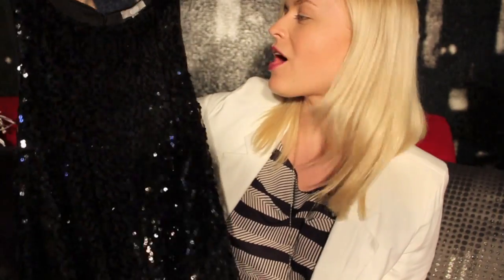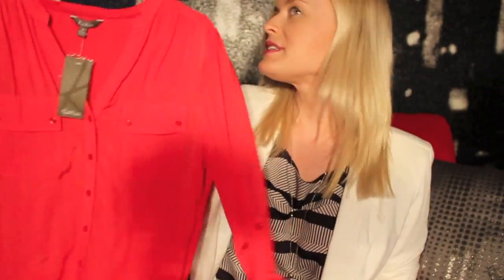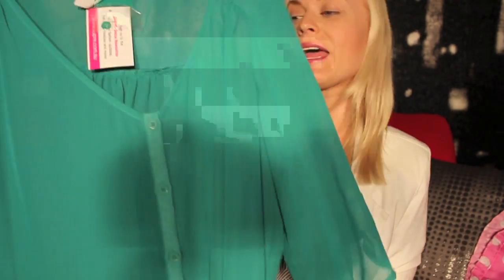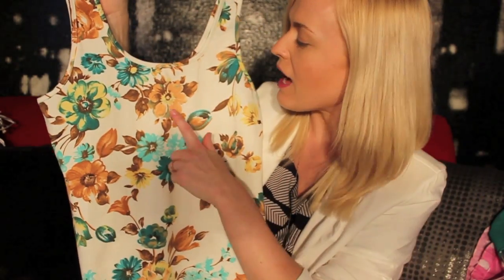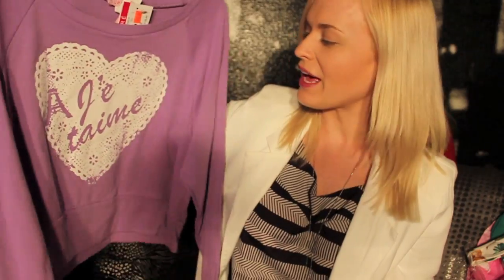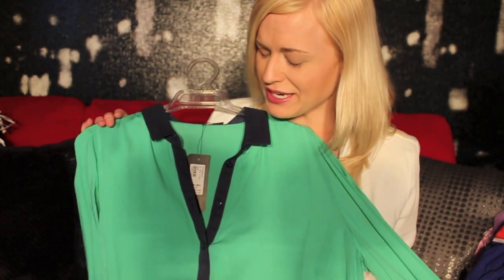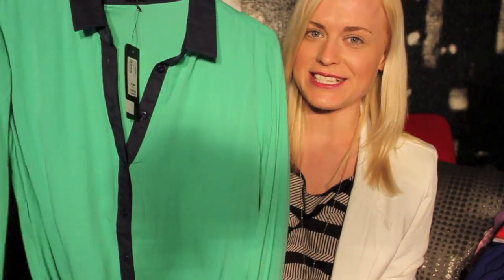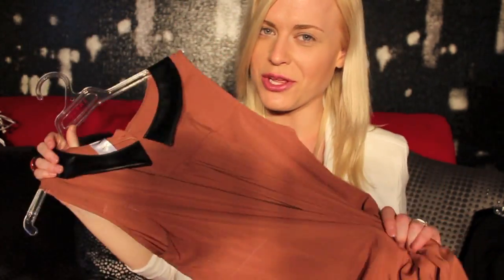"SHOPPING HAUL" - What have I bought?